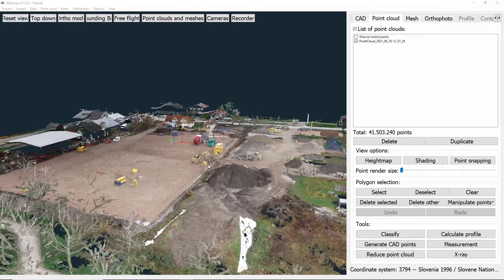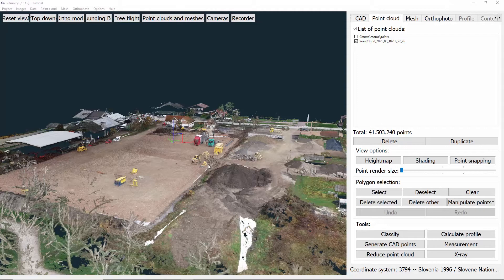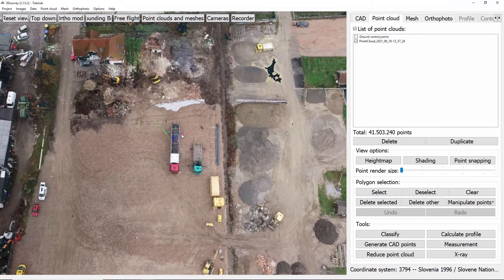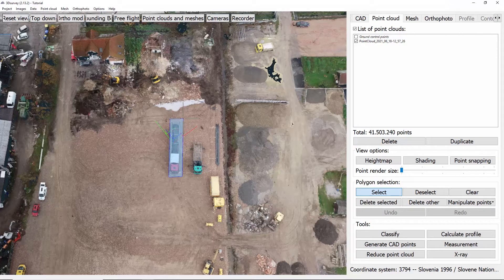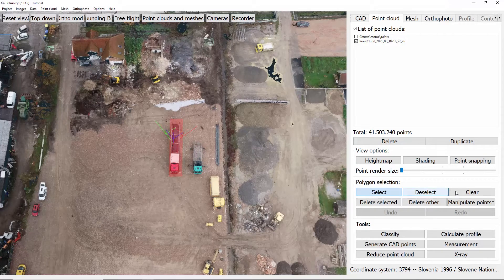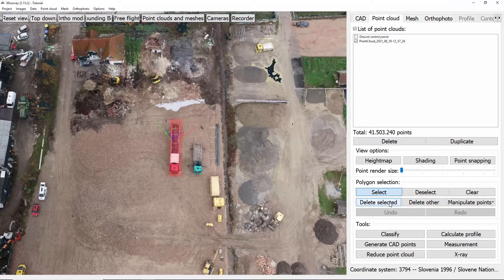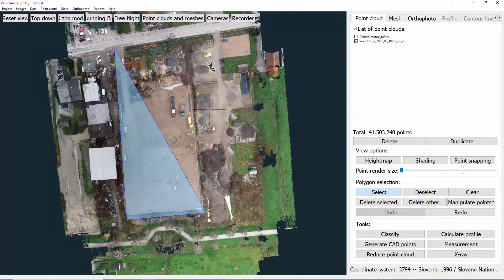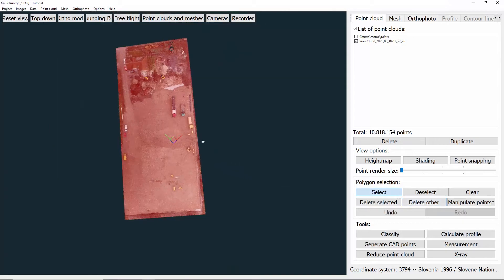Deleting points from point cloud - 3Dsurvey CAD tutorial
3Dsurvey - By surveyors for surveyors